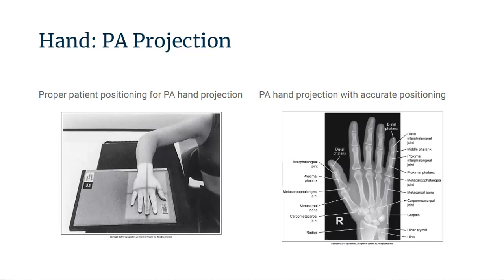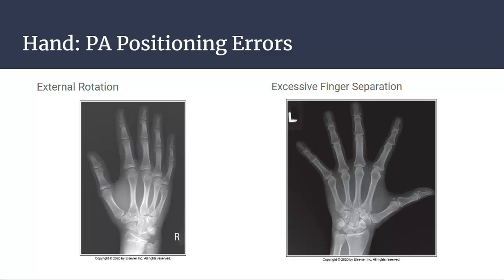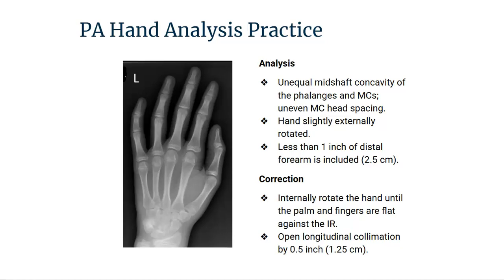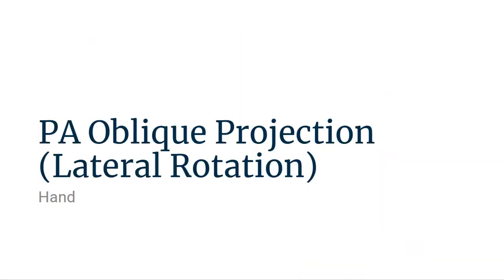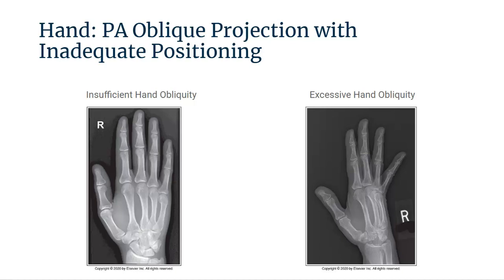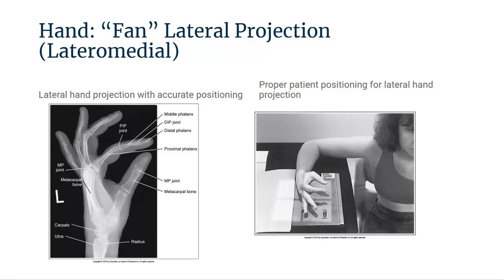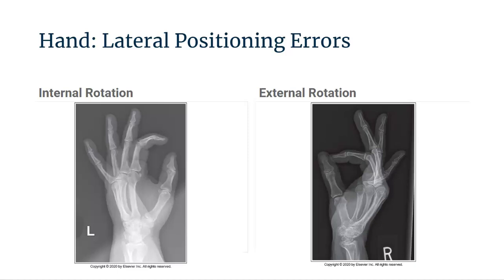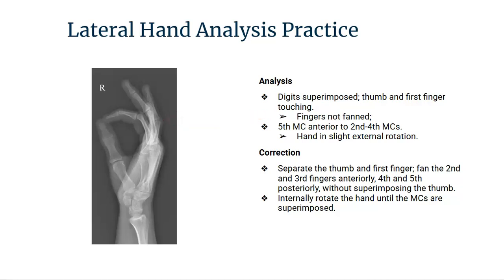Image Analysis Hand